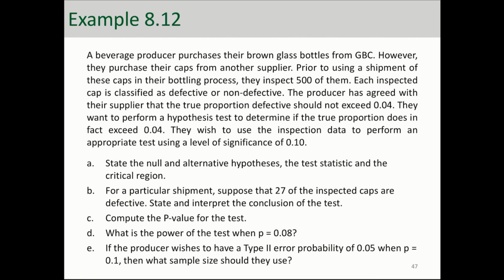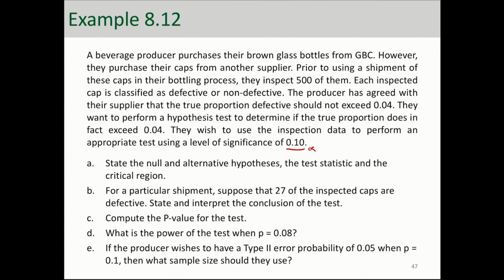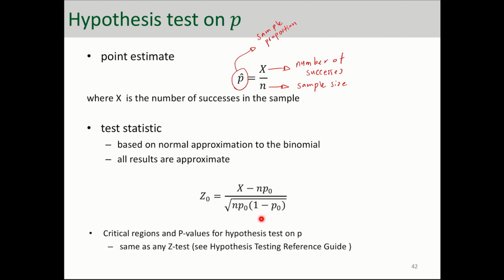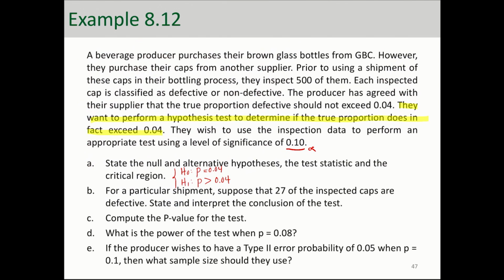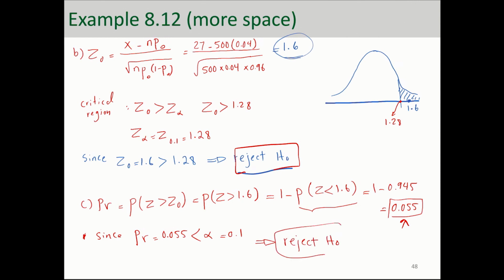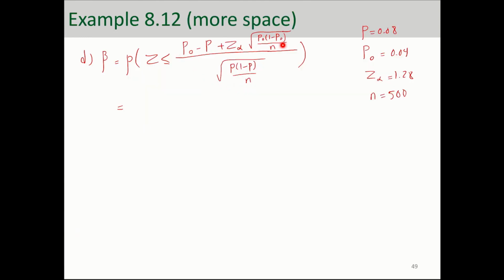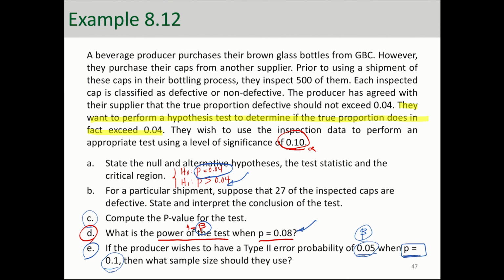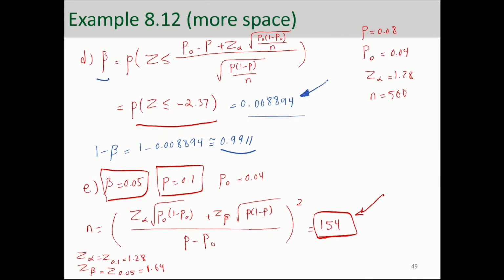Hypothesis Testing - One Sample Proportion Test Example